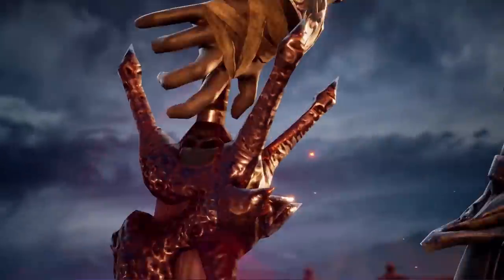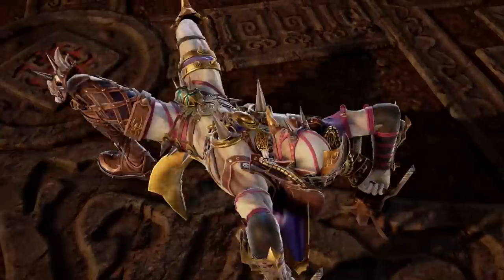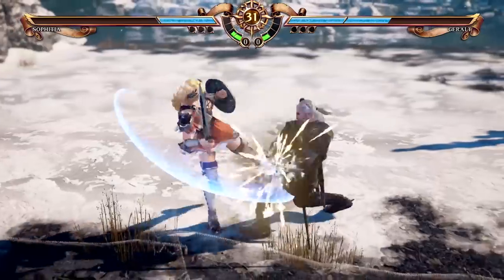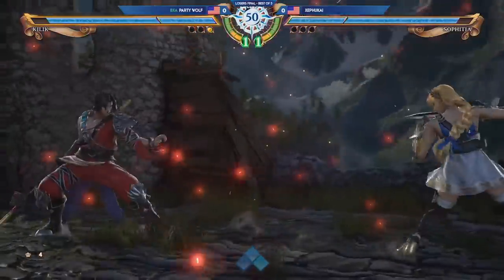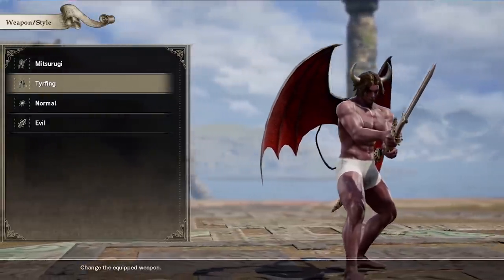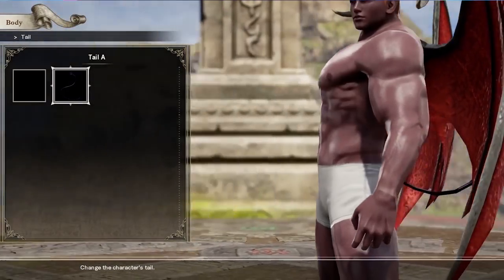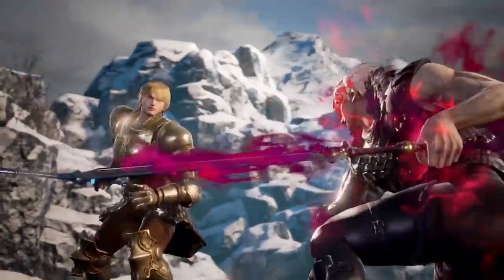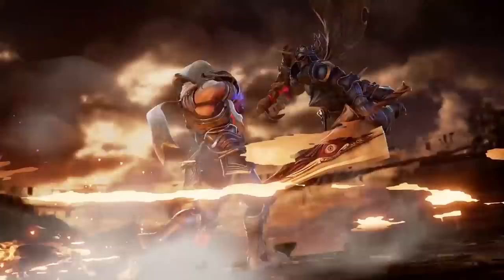Bandai Namco Spotlight – SOULCALIBUR VI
With exciting, weapon-based combat, a diverse cast of characters, and epic story modes,  SOULCALIBUR VI is a fighting game for beginners and experts alike.

Step back on to the Stage of History today